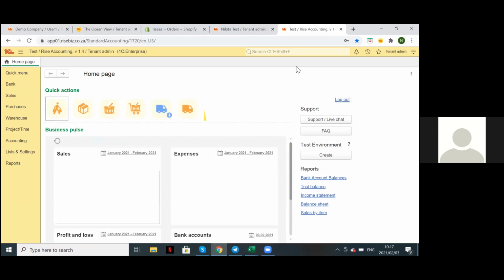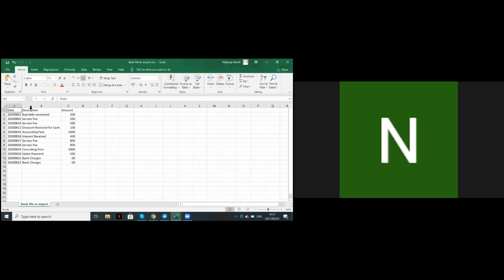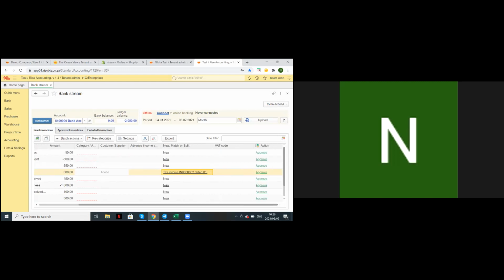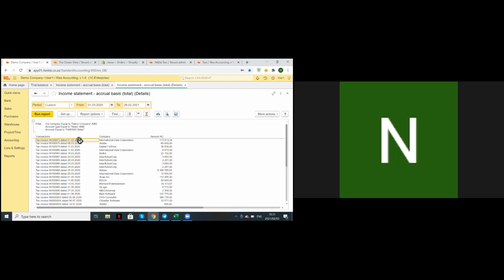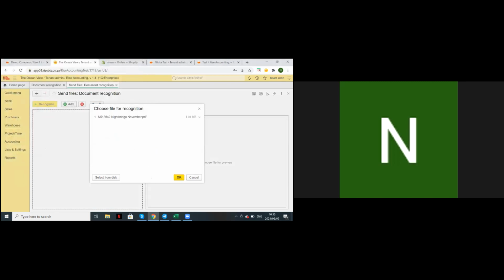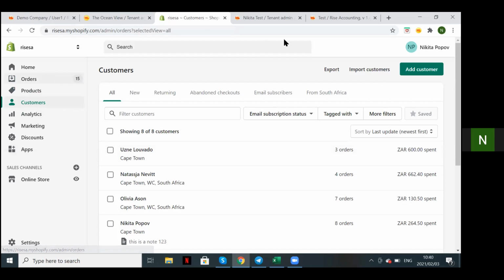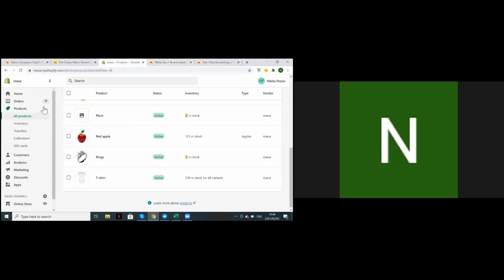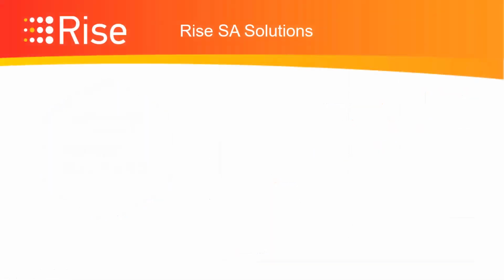Accountants Forum on Feb 03 on Rise Accounting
The Accountants Forum on Rise Accounting was held for Accountants
and Financial Advisers to attend the upcoming Accountants' Forum.

Rise Accounting is an innovative cloud-based system for Accountants and Financial Advisers built on the 1C:Enterprise platform that was recently named a 2020 FrontRunner by Gartner, the world's leading information technology research and advisory firm.

We have looked at uploading a bank statement from a CSV file and
a Chart of Accounts from the spreadsheet in real time,
customize Bank Feed, match/split, transactions, assign a project
and a VAT code in the Bank Feed, looking how approved transactions
affect financial reports and drill down to the source documents from the reports.

Our dev Team has been working on integrating of Rise Accounting
with Shopify, one of the biggest e-commerce platforms. Partners
can now link warehouse locations, products, customers,
orders and stocks from Shopify directly to Rise Accounting.
The innovation is that customer orders get updated directly from Shopify. Stock levels get pulled from Rise Accounting back to Shopify, as a result of a seamless integration.

As requested by partners and customers, we have also been working
on developing a document recognition tool - RiseDoc - which automates expense management. One can upload a scanned invoice onto the system and see how the tool will recognize supplier information.